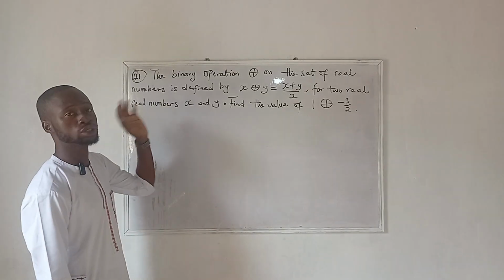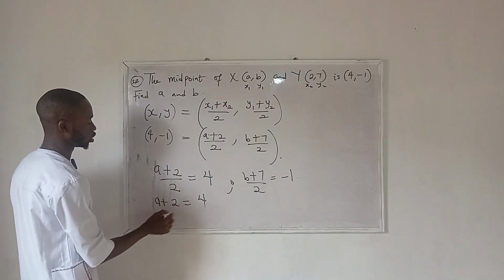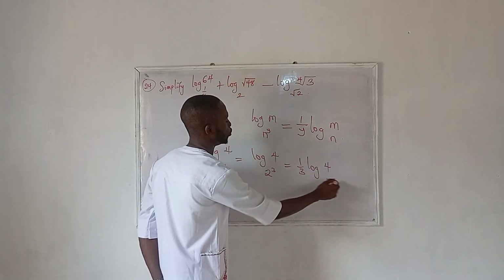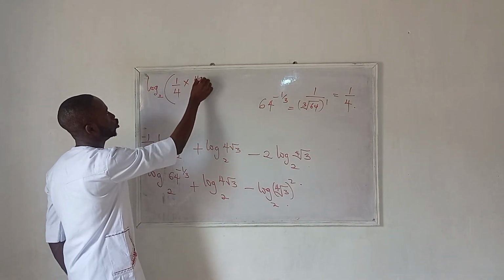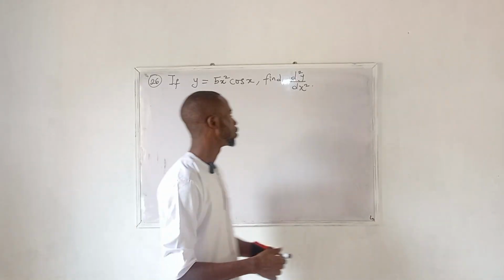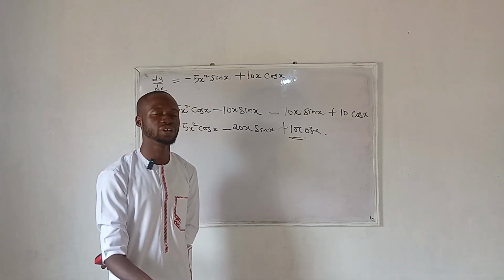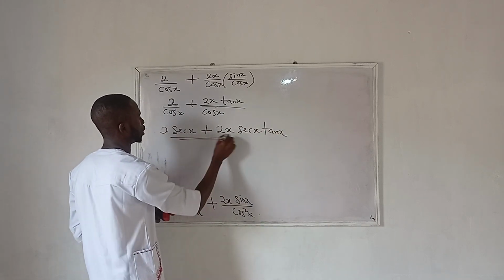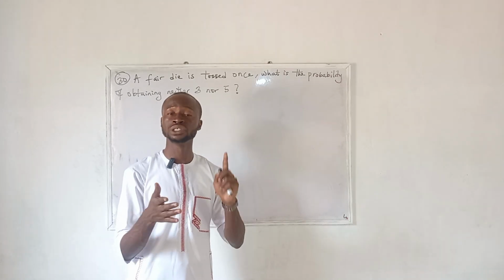JAMB 2026 Mathematics: Likely Questions, Repeated Topics & Full Solutions || PART 3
Are you preparing for JAMB 2026 Mathematics? In this video, I solve and explain likely mathematics exam questions for JAMB 2026 based on repeated topics and past question patterns.

This lesson covers important areas that are frequently tested in JAMB Mathematics, including algebra, trigonometry, logarithms, calculus, coordinate geometry, and more. Every question is solved step-by-step with clear explanations to help you understand the methods and improve your speed and accuracy.

If you want to score high in JAMB 2026 Mathematics, this is a must-watch tutorial.